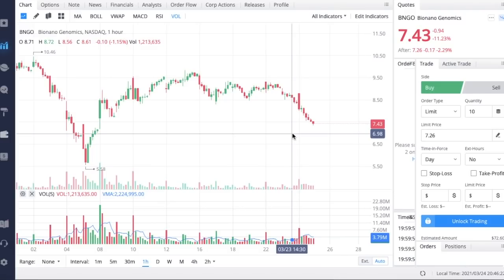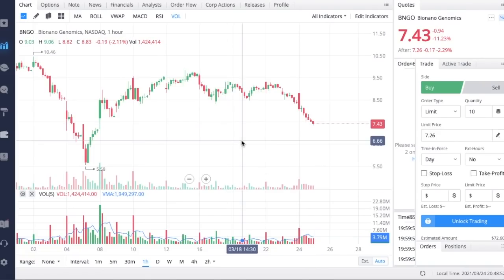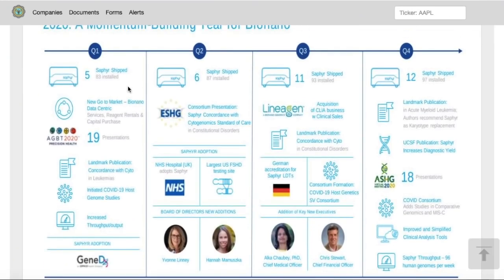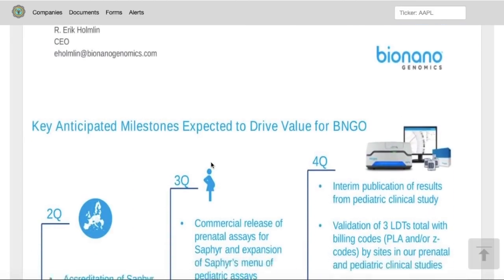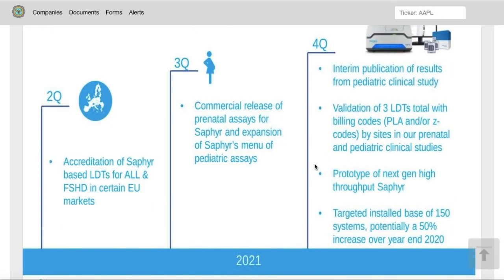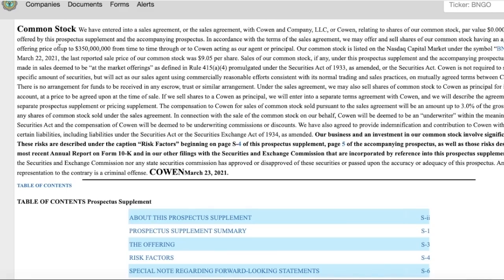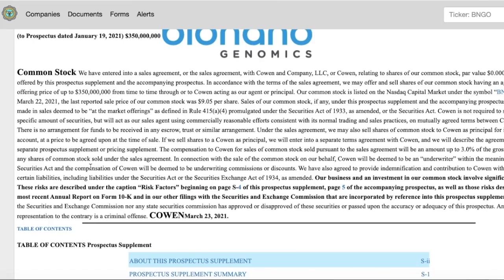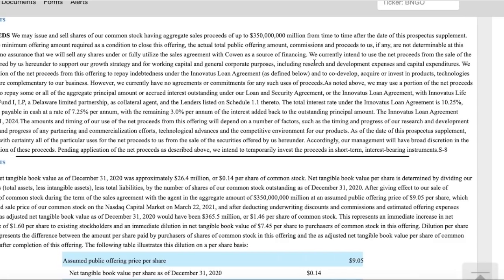DID BNGO ANNOUNCE A $350 MILLION OFFERING? - Not What You Think - (Bionano Genomics Stock Analysis)